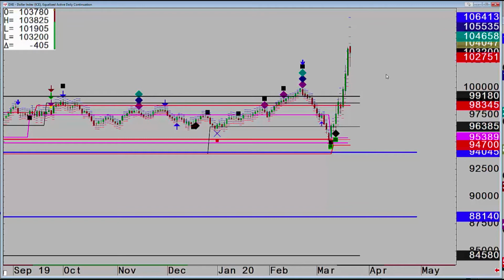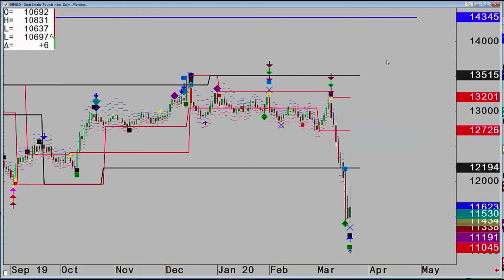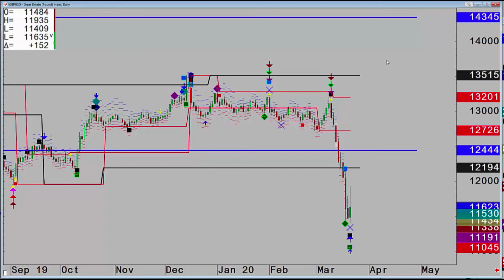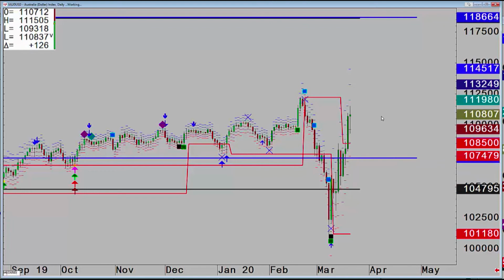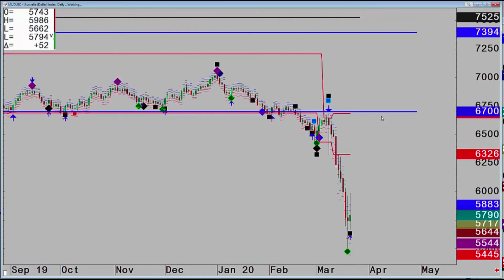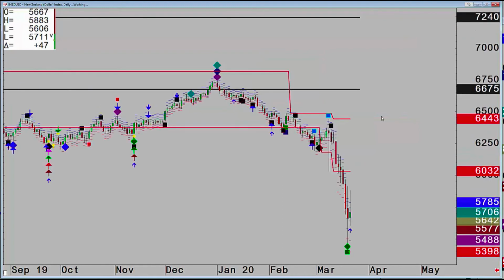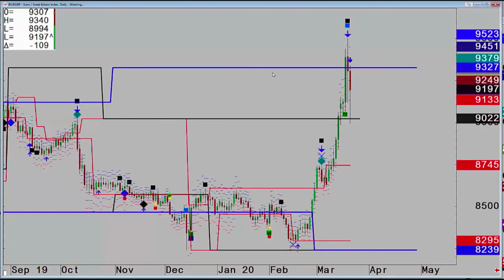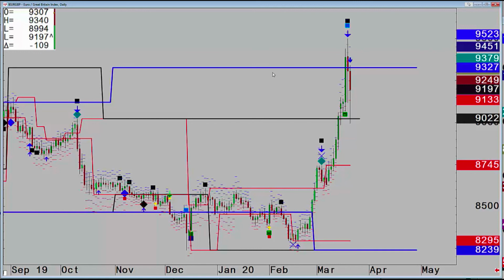US Dollar bullish breaks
Dollar breaks up and forms short term exhaustion pattern (DXY)
Similar exhaustion shows on the Pound along with the Aussie (GBPUSD and AUDUSD)
Euro-Pound signals a fresh exhaustion and powerful reversal pattern (EURGBP)